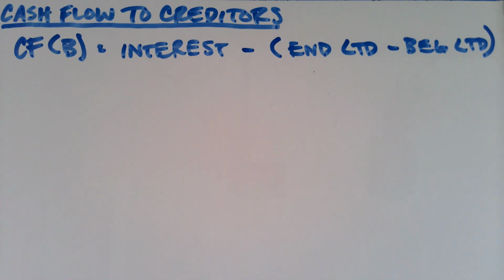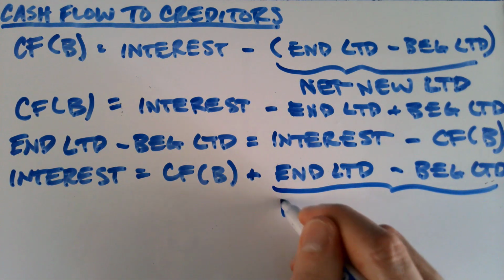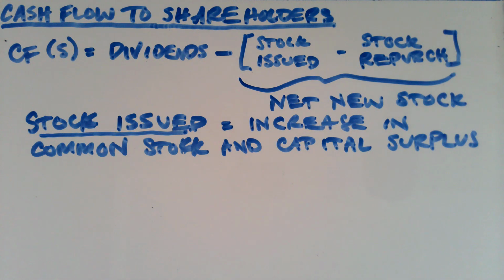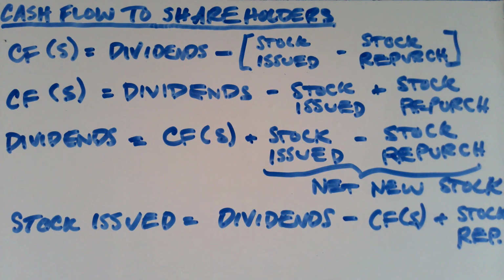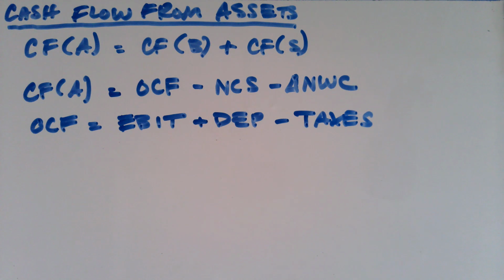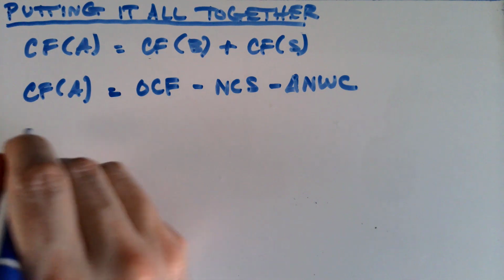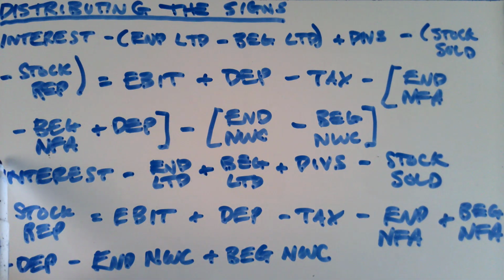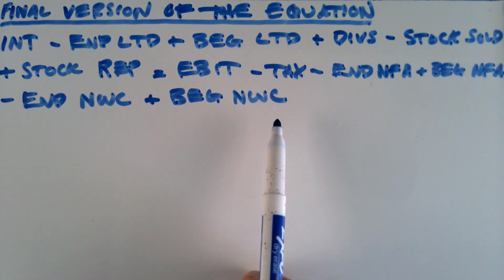Financial Cash Flows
This video covers how to combine the equations for cash flow from assets, cash flow to bondholders, and cash flow to shareholders to solve for some pretty amazing things.